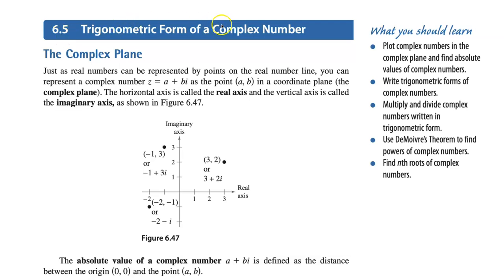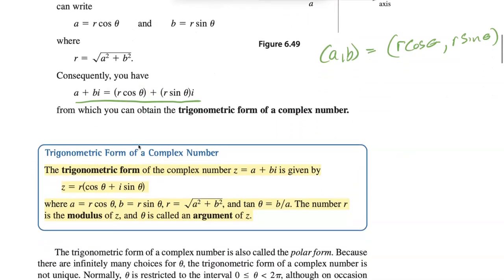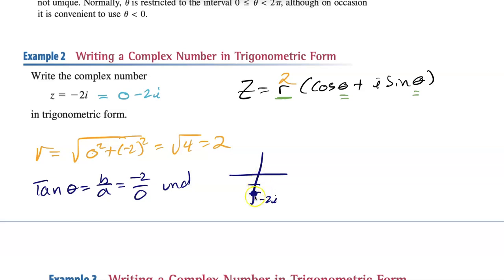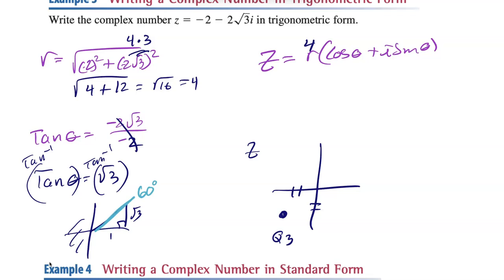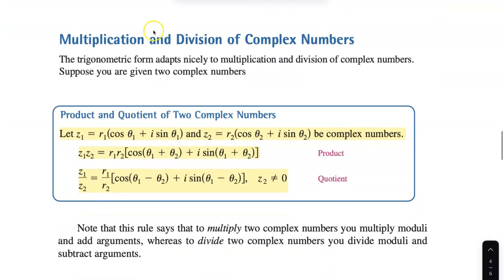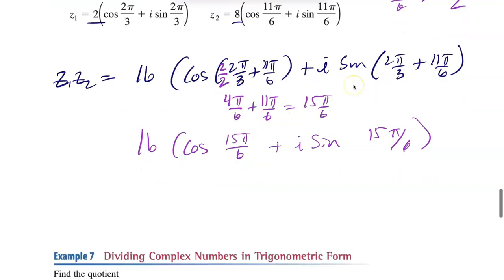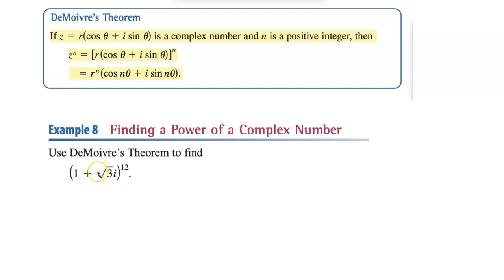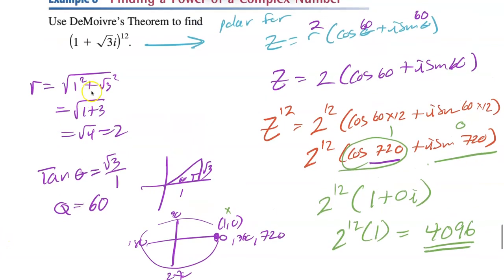Trigonometric Form of a Complex Number | Precalculus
In this lesson, we break down how any complex number z = a + bi can be represented using its magnitude and direction. You’ll learn how to find the modulus r, the argument θ, and rewrite complex numbers using
z = r(cosθ + i sinθ) — the trigonometric (polar) form used throughout Precalculus and Math Analysis.

We’ll cover:
• How to graph a complex number in the plane
• How to compute r = √(a² + b²)
• How to find the angle θ using trigonometry
• Converting between rectangular form and trigonometric form
• Why the expression r(cosθ + i sinθ) is so powerful

This lesson prepares you for De Moivre’s Theorem, roots of complex numbers, and advanced trig-complex relationships.